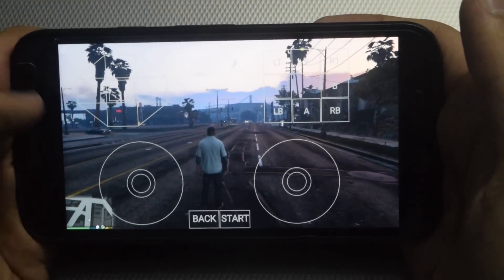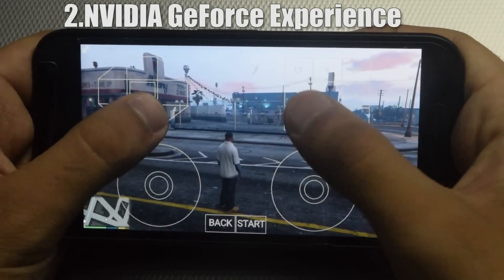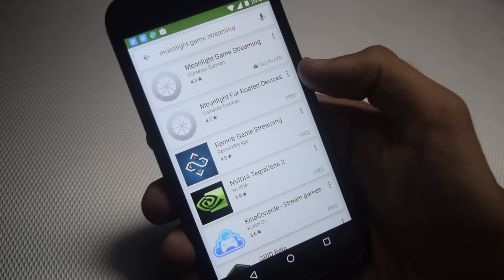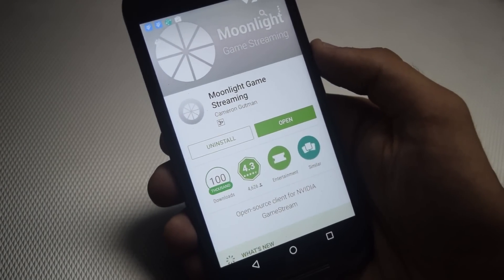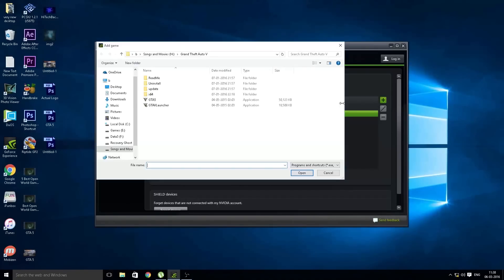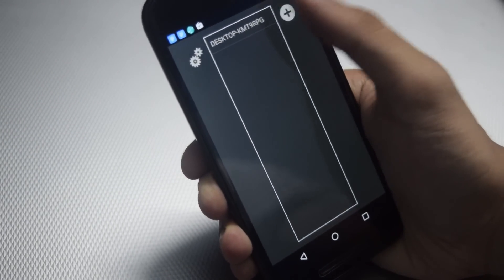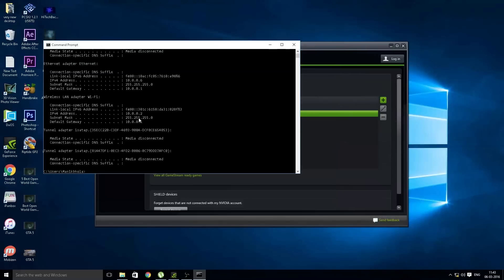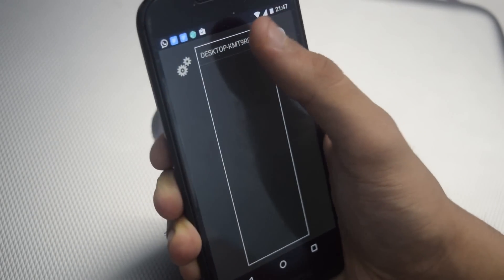How To Play PC Games on Android 2016! Play GTA 5/Fallout 4/Far Cry 3 etc (Moonlight Game Streaming)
How I Get In App Purchases, PAID Apps, AMAZON Gift Cards, STEAM Gift Cards FOR FREE

Play any pc game on your android phone or tablet without rooting.

To have a good experience, you need a mid to high-end wireless router with a good wireless connection to your Android device (5 GHz highly recommended) and a good connection from your PC to your router (Ethernet highly recommended).

PC Requirements:
NVIDIA GeForce GTX 600/700/800/900 series desktop or mobile GPU (GT-series GPUs won't work)
NVIDIA GeForce Experience (GFE) 2.2.2 or higher

- TechSnix